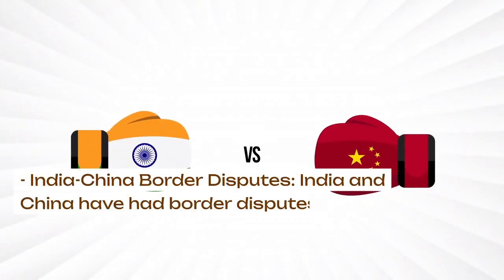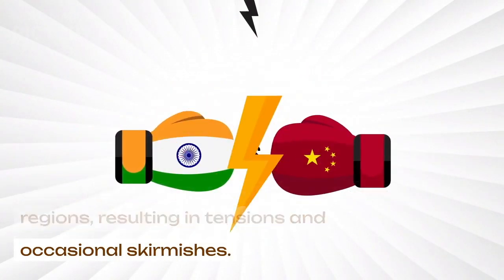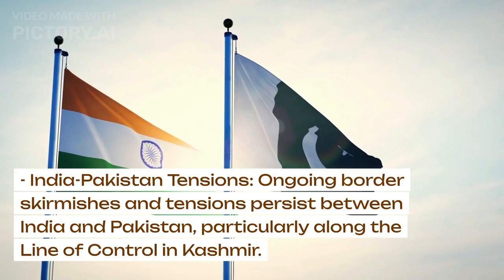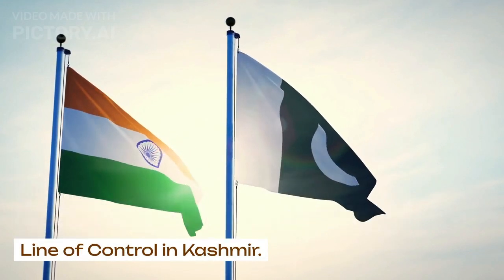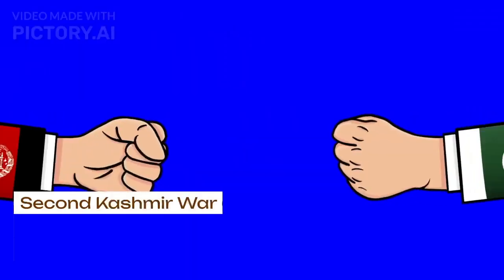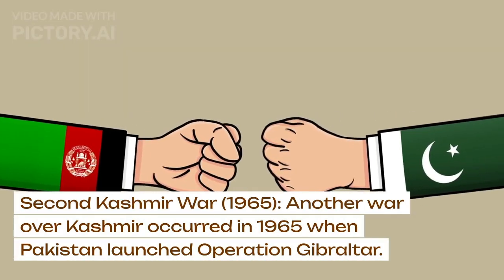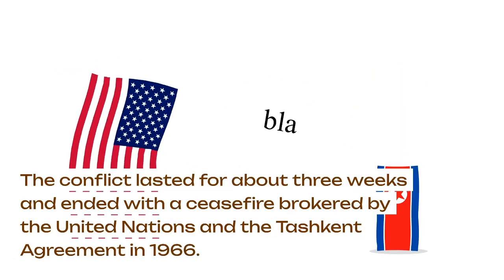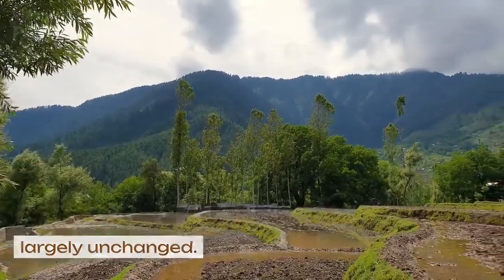Wars in south Asia PART 1 after WII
wars in south Asia after world war 2